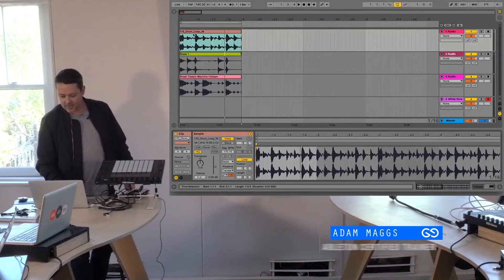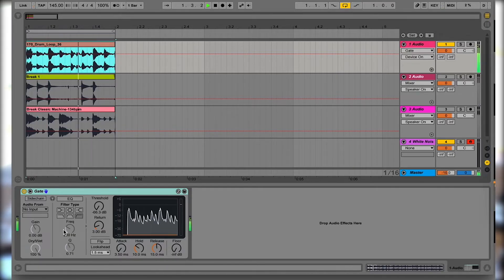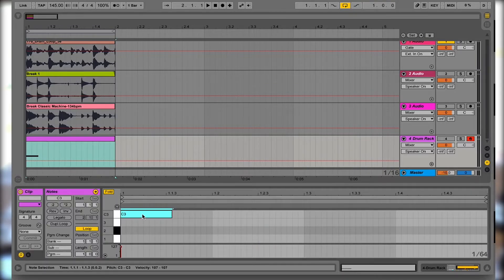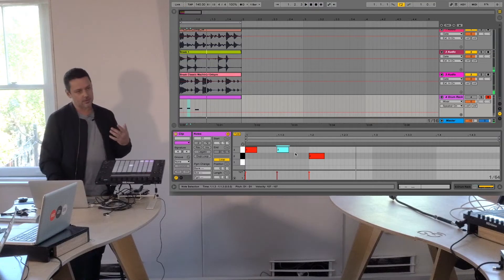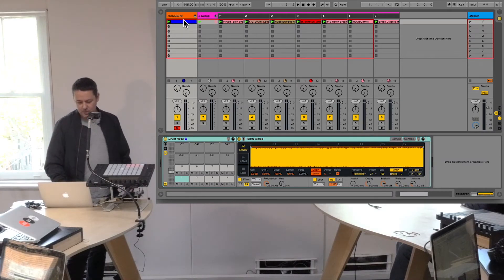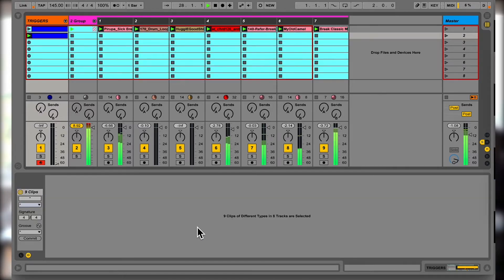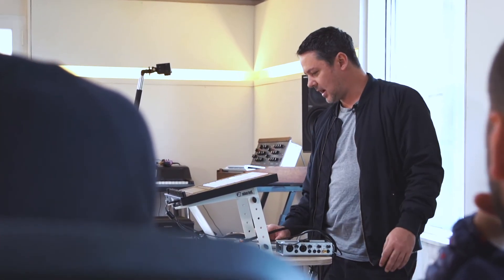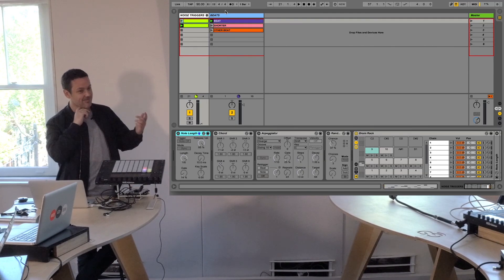Ableton Live Tutorial: Gate Remixing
If you have been using the same stash of drum loops for a while, they can feel a little old and uninspiring when dropping them into a new project. This workflow uses the Gate device to chop, rearrange, and remix your loops together into entirely new grooves and variations.

For more production tips + tricks from our trainers delivered to your inbox, sign up to our newsletter